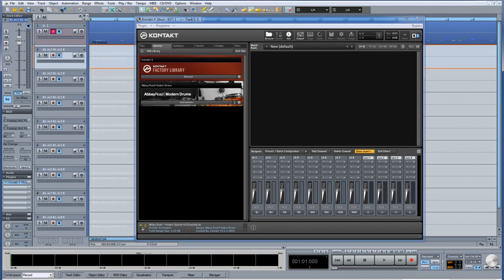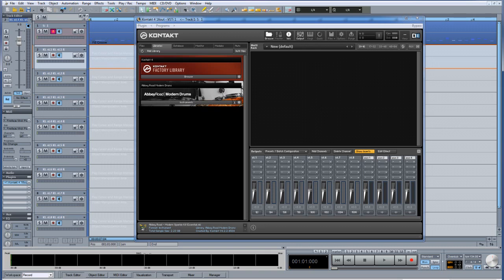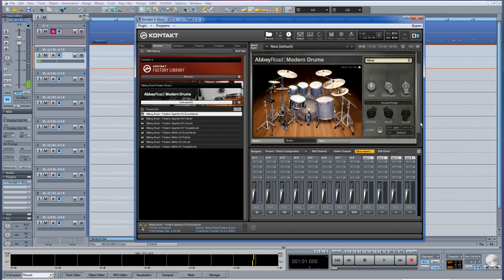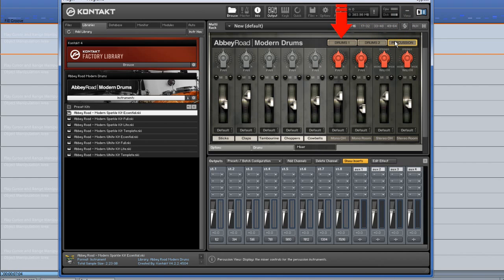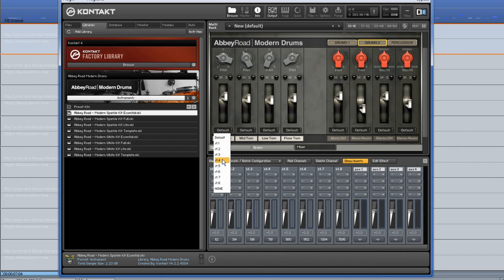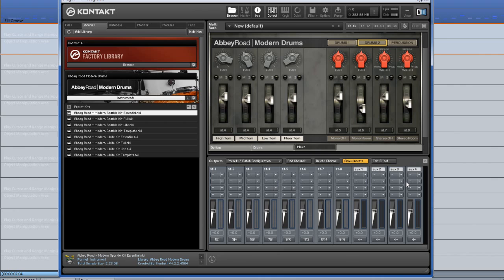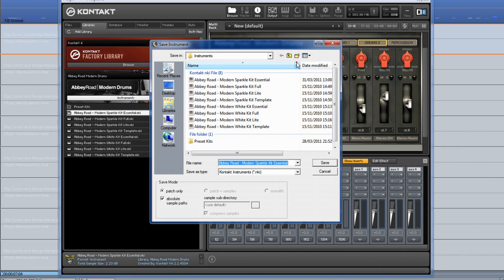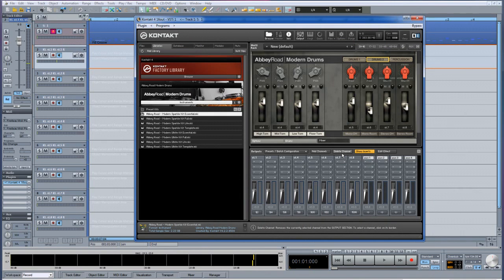Samplitude & Kontakt 4 Drums Part 2: Abbey Road Drums Multi-Out Routing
This part shows how to route individual Abbey Road Drum kit pieces to separate outputs in Kontakt.